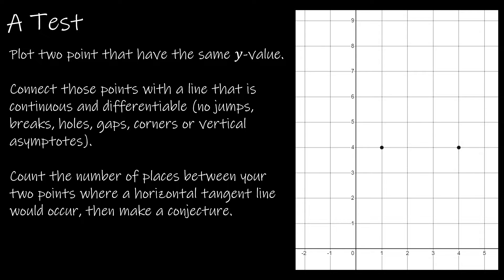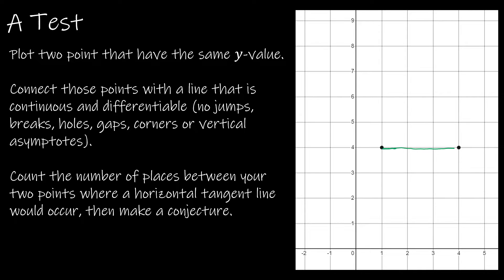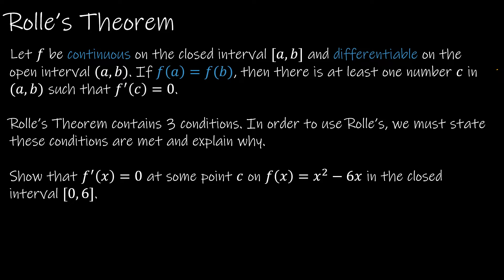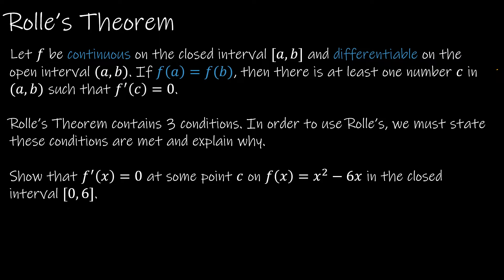Calculus I - 3.2.1 Rolle's Theorem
In Rolle's Theorem, we discover that in a continuous and differentiable function, if the value of the function is equal at two points, then we will have a horizontal tangent line somewhere between those two points.

Video Chapters:
Intro 0:00
A Test 0:12
Rolle's Theorem 1:21
Rolle's Theorem Practice (1) 5:21
Rolle's Theorem Practice (2) 7:47
Up Next 11:42